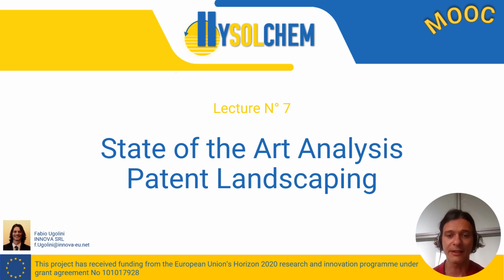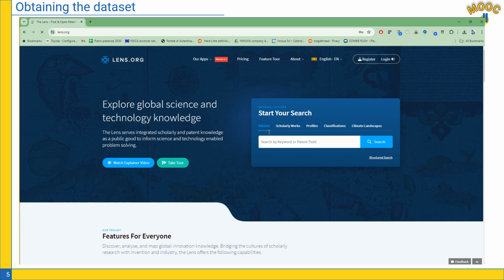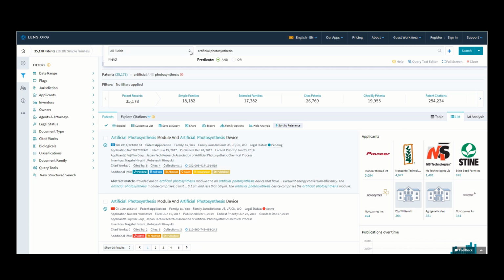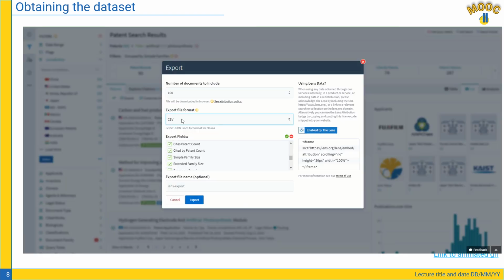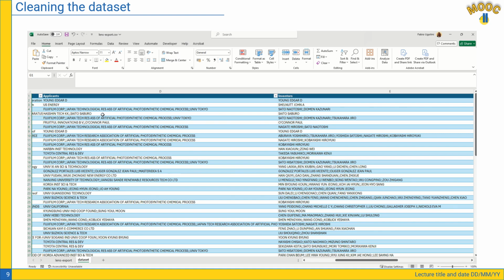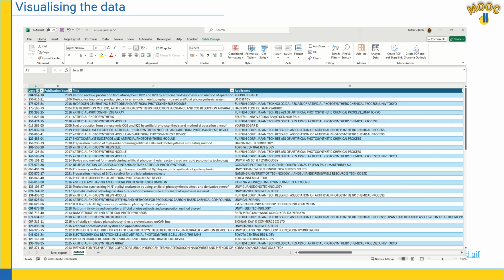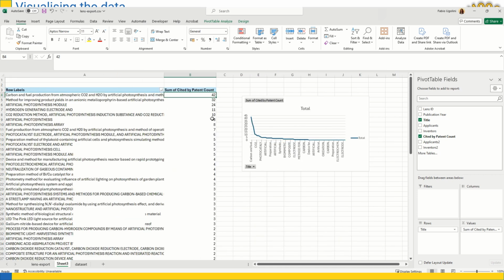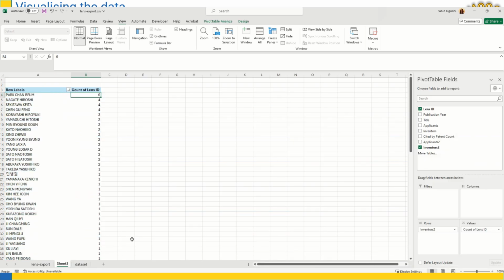HySolChem MOOC 7: State of the Art Analysis Patent Landscaping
Fabio Ugolini (INNOVA SRL) presents Lecture Nº7 'State of the Art Analysis Patent Landscaping'.